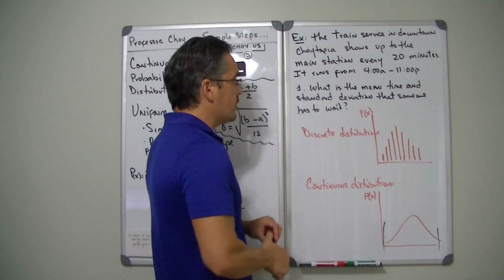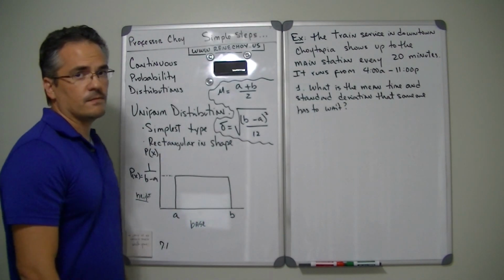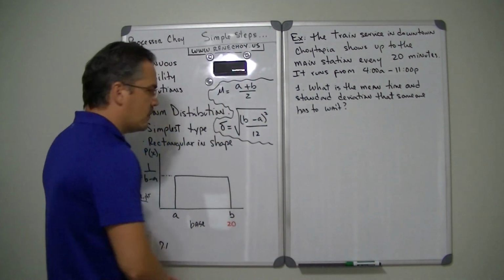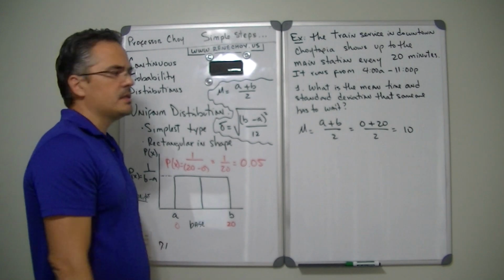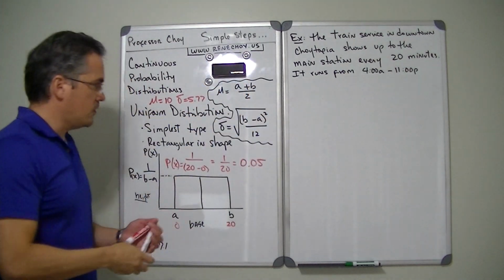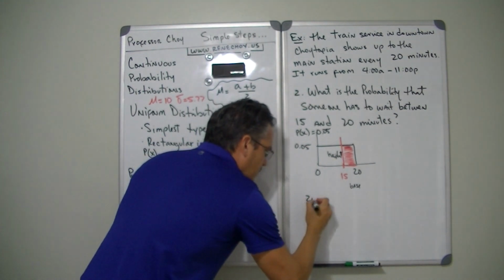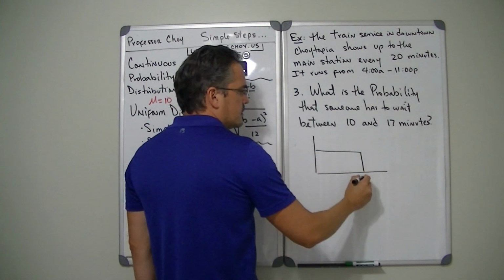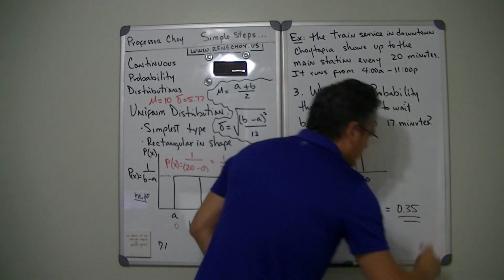Ch 7 1 Continuous Probability Distributions a Uniform Distribution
This video explains how to calculate the probability of an event happening using the Uniform Probability Distribution which is a Continuous Probability Distribution.  How does a Uniform Probability Distribution work, what is a uniform probability distribution?